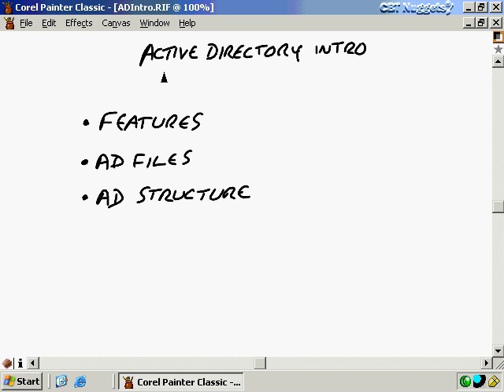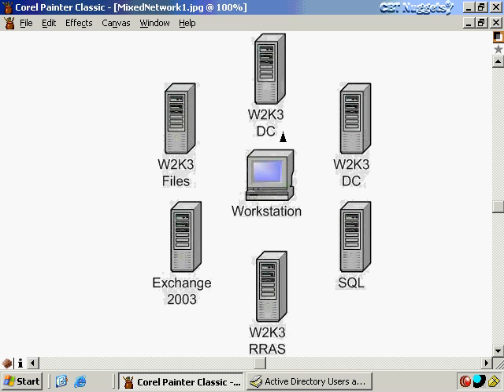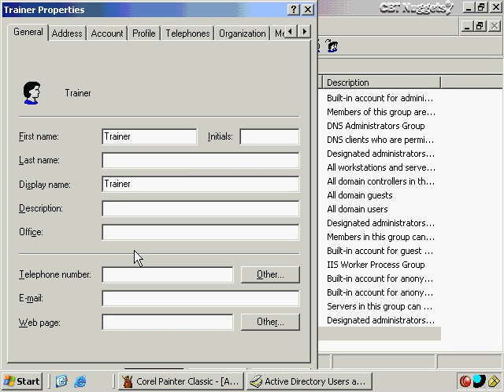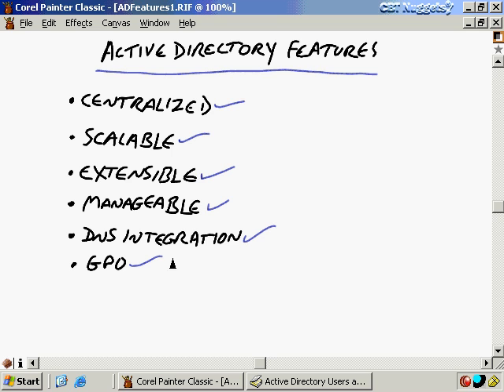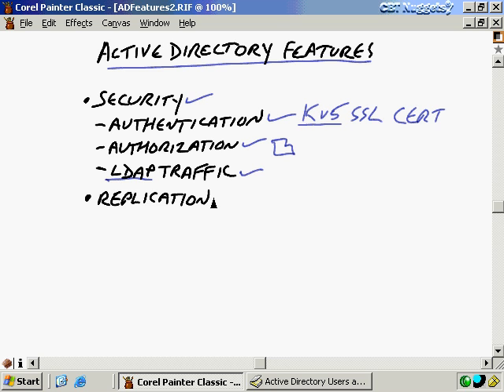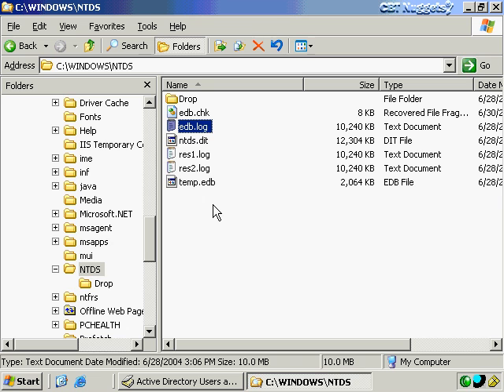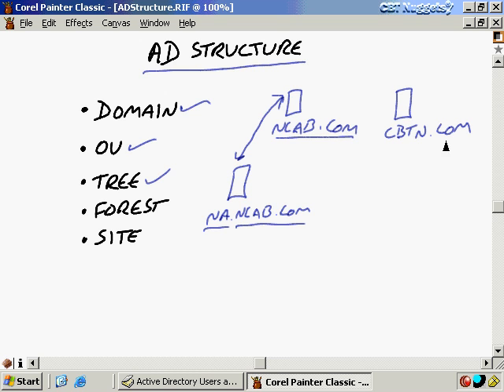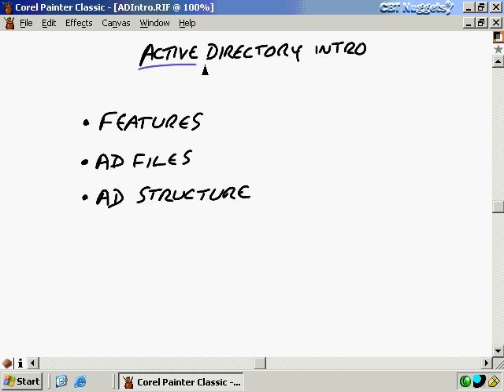Active Directory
Intro Active directory 2003